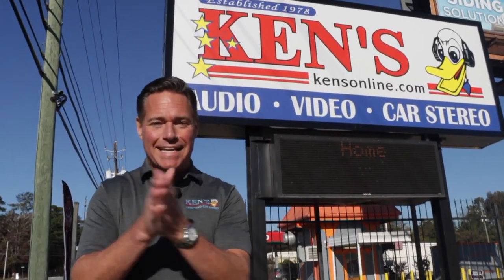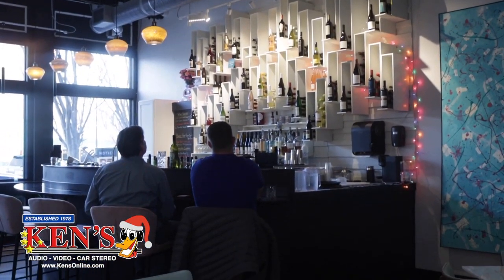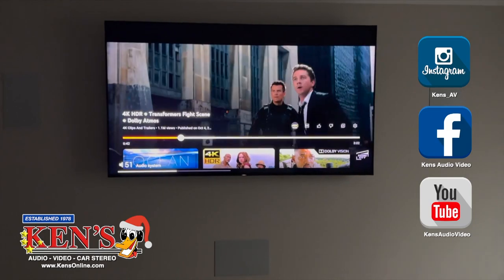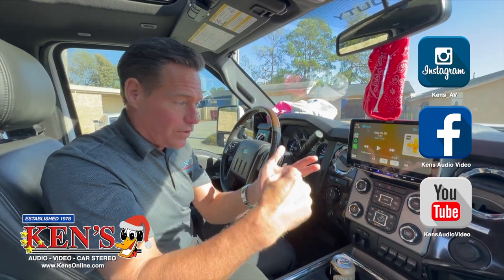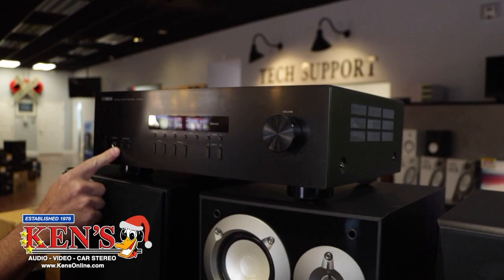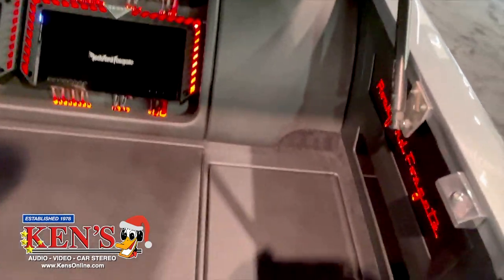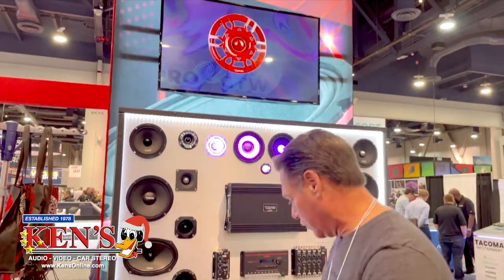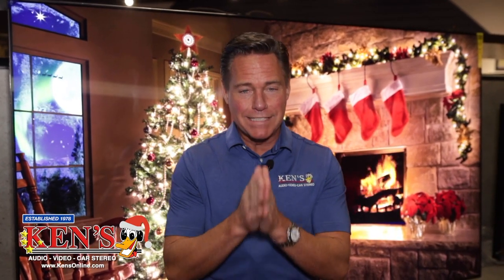Kens Showcase Christmas 2022